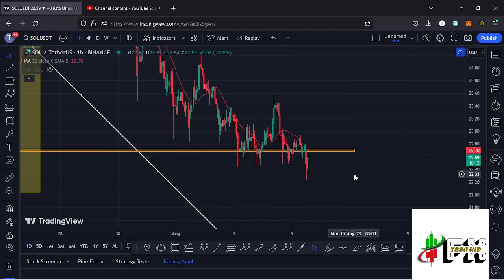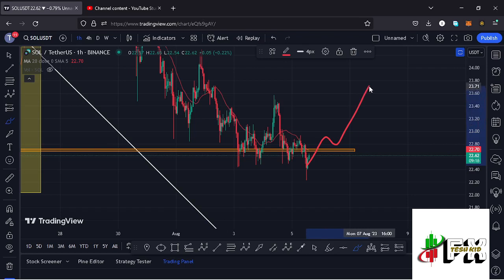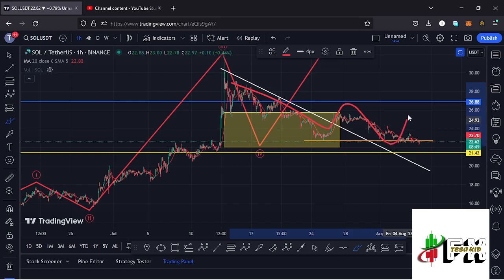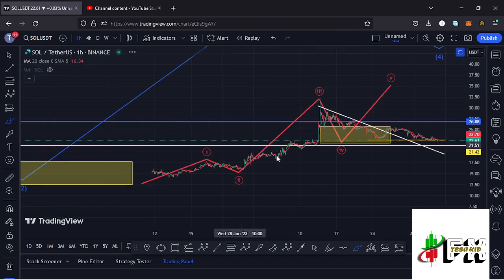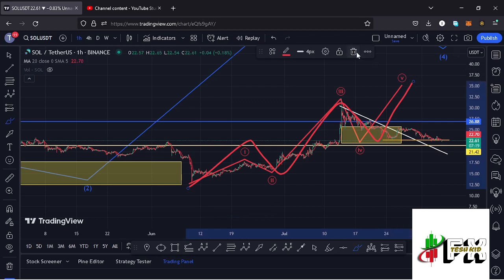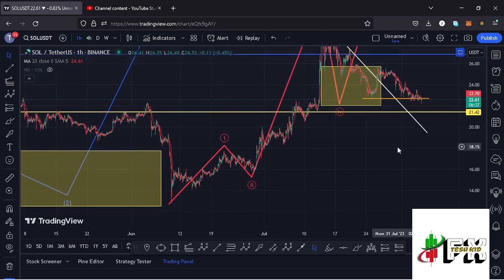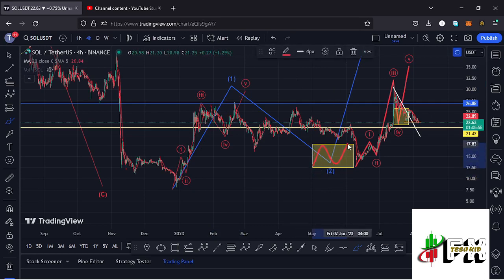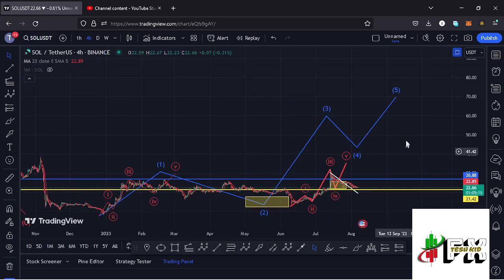🚨SOLANA (SOL) SHOULD I BUY NOW PRICE PREDICTION ANALYSIS